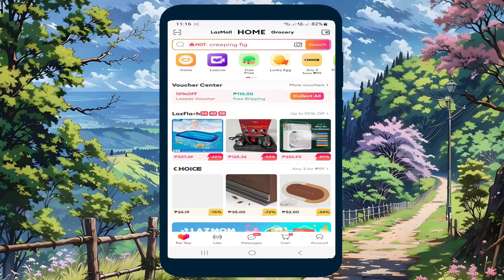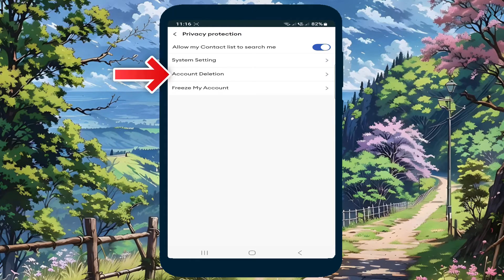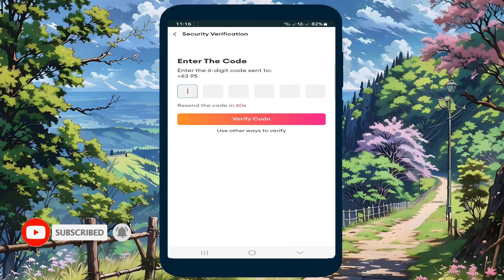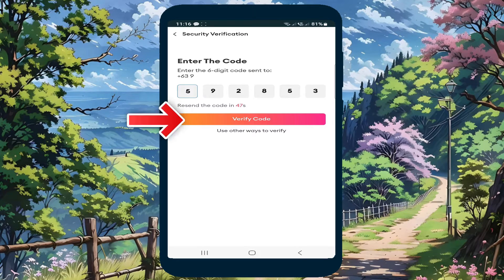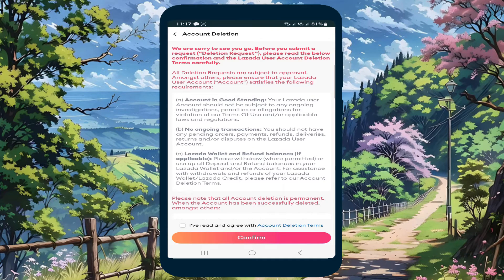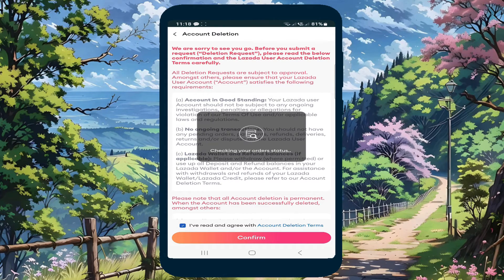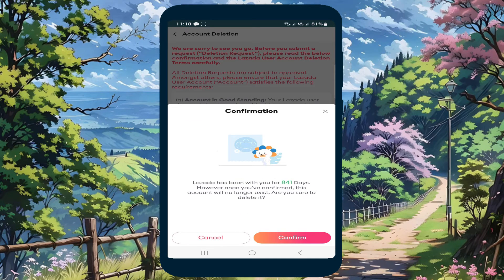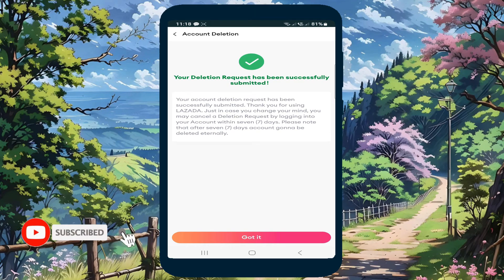Paano i Delete ang iyong Lazada Account 2024 | How to Delete Lazada Account | Easy Steps Tutorial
In this video, I will show you how to delete your Lazada account for good.

Requirements:
-Your Lazada account must be at least 40-days old to be able to delete it
-Your account don't have any outstanding balances
-You do not have a pending order or order to receive

Why do I need to delete my Lazada account?
-Well, you can delete it to create a new one and get the new user Lazada voucher. Using this voucher, you will get up to 140 pesos discount in your first purchase.